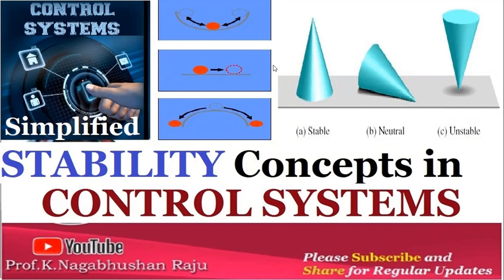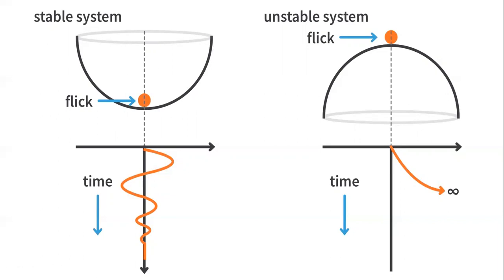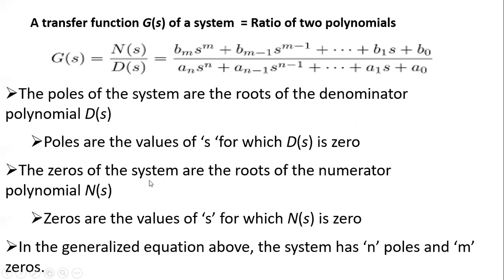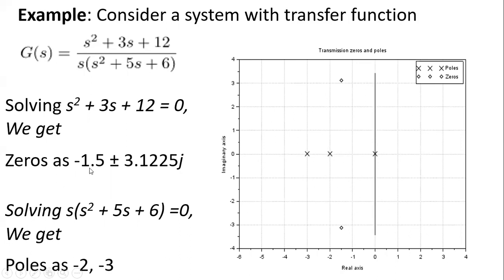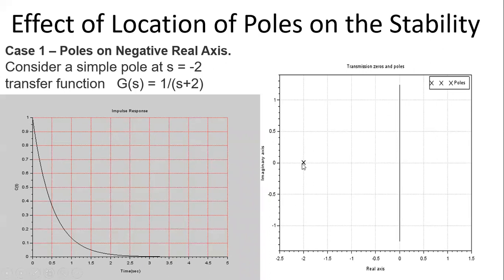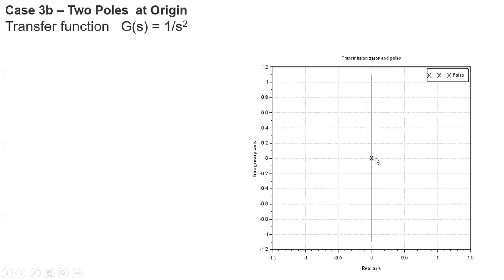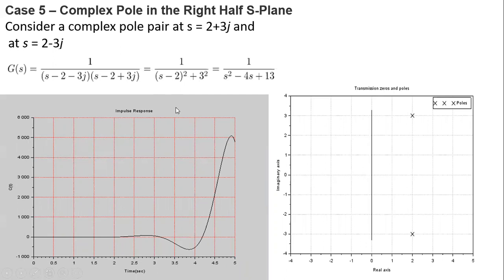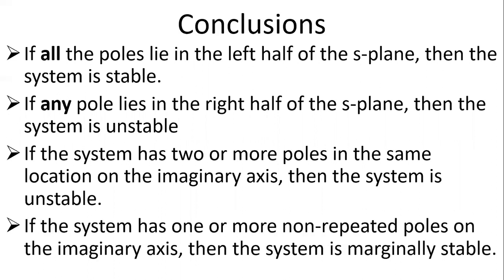Concept of Stability | Control Systems Simplified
As a part of Control System Simplified series the Concept of Stability is explained in detail.